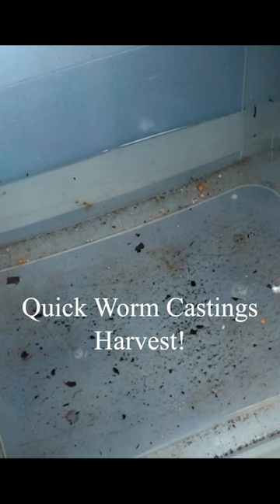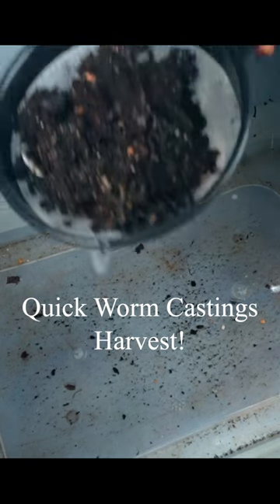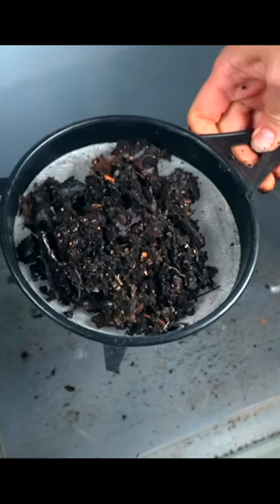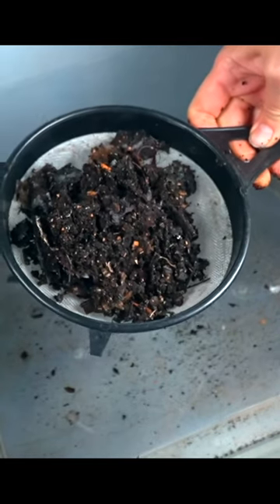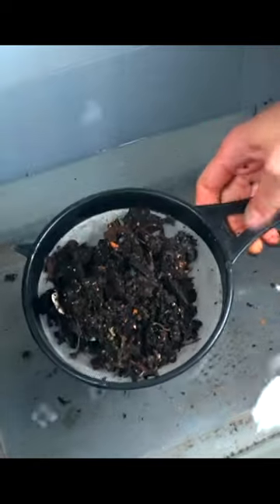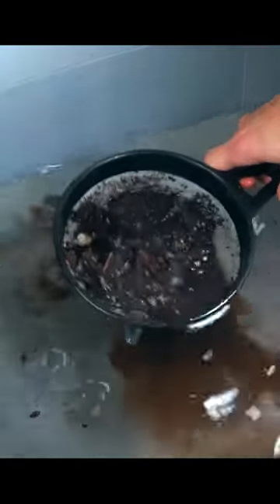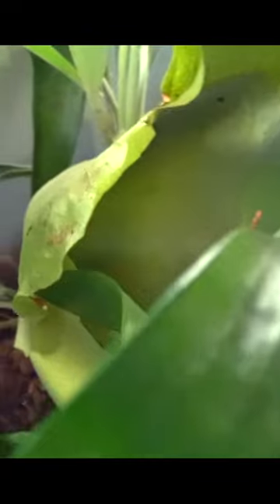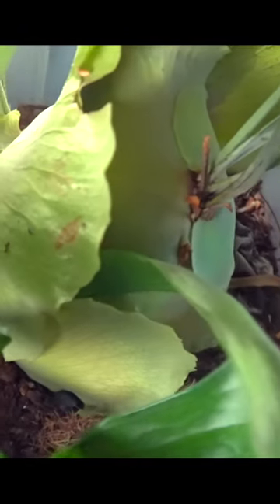Immediate VermiCompost Tea!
In this video I share with you how I use a strainer to make instant compost tea to water house plants. No sifting needed!